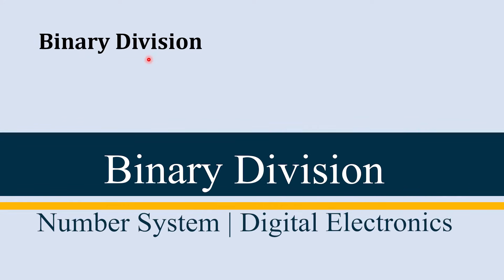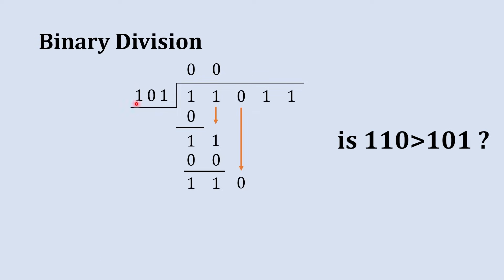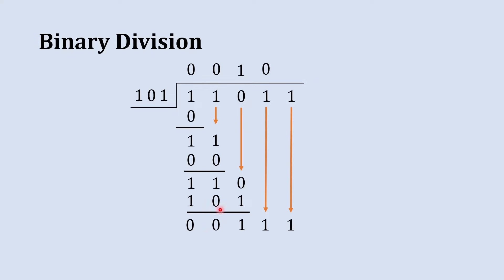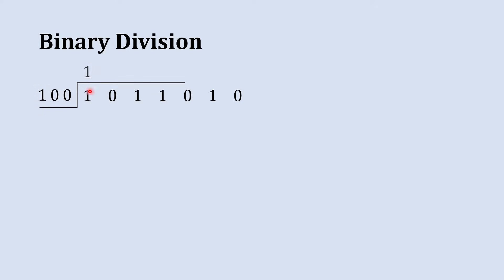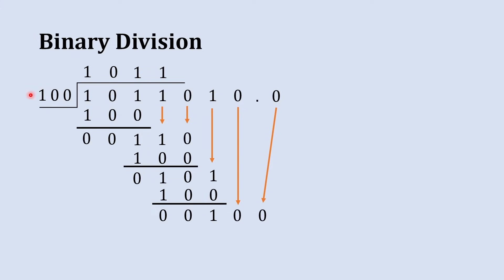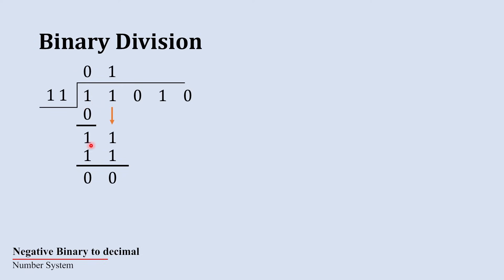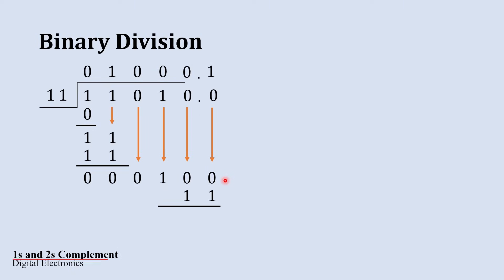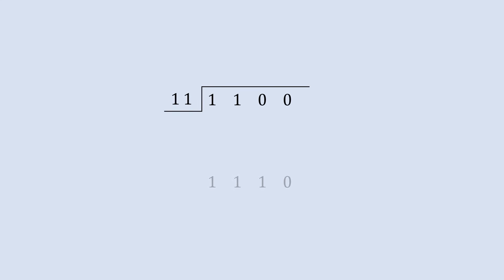Binary Division | binary division with fractional quotient | Division of binary numbers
How to do binary division contains three different complexity of binary division examples. Here I have explained binary division and various logics of binary division using level 1, 2 and 3 examples. The initial section of binary division used simple binary division problem. Where we do binary division with remainder and get the answer. Initialy I have explains how to start binary division. What we should consider first for doing binary division LSB or MSB. So these type of basic binary division rules I have explained with first binary division example. The next example of binary division is more complex then previous one. Here I  have explained how to do binary division with fractional quotient. The process of binary division is same here but we should not stop doing division until we reach to zero quotient level. I have also explained how to put binary point in quotient. Once this section is over the next section is even more complex and give more idea about binary division, in this example of binary division I have shown how to do binary division if we do not get zero in remainder. There are many division where we do not get remainder as zero and the binary division keep on progressing infinitely. So, how to takle this situation in binary division that I have explained in detail in this numerical.